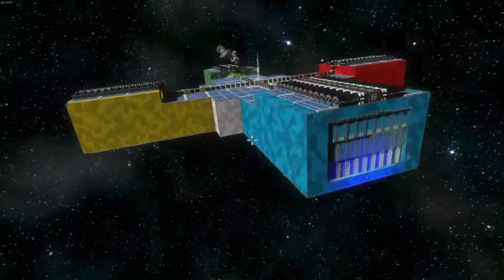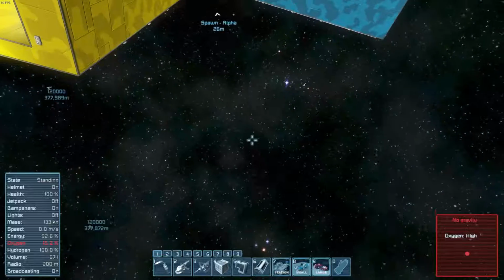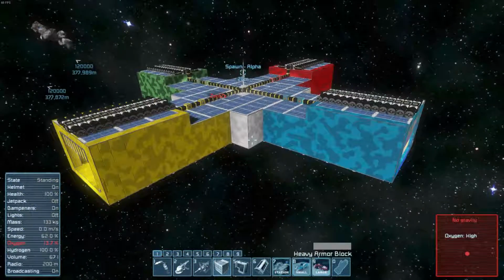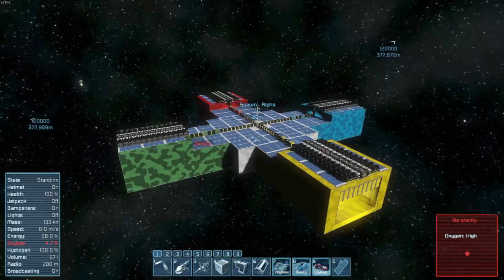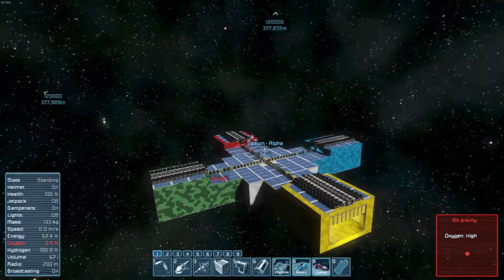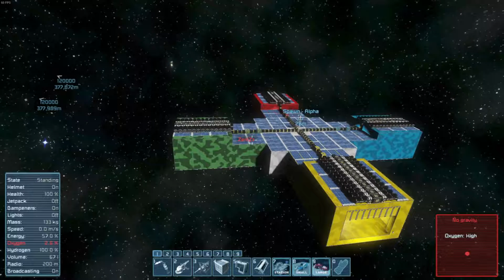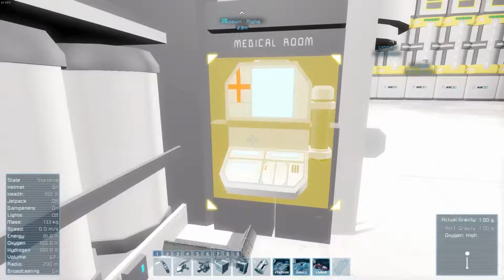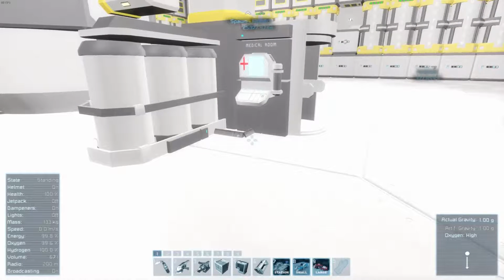Space Engineers Planets - Update 109